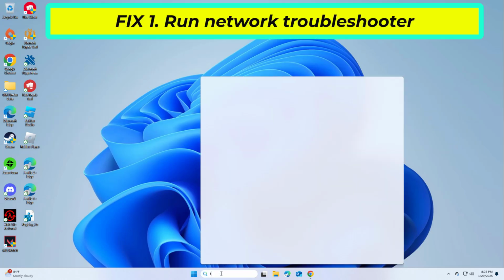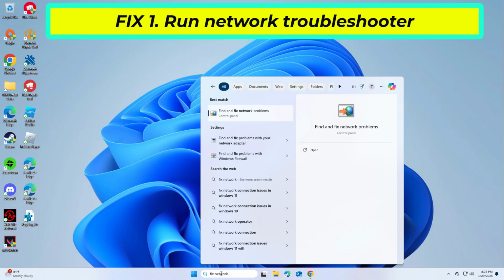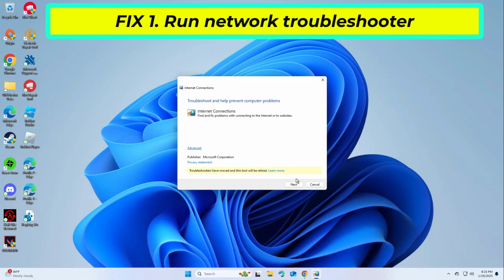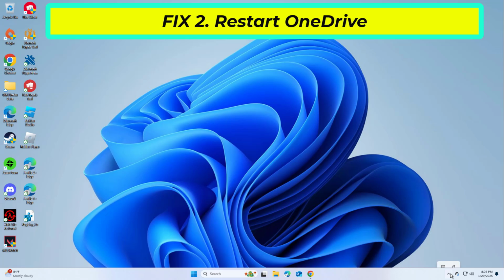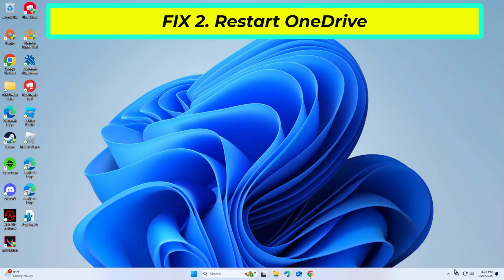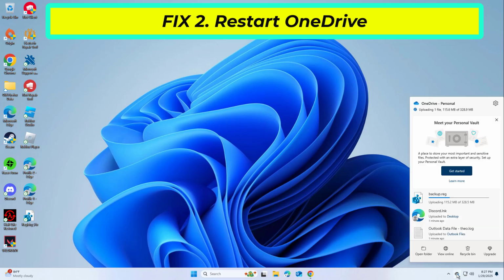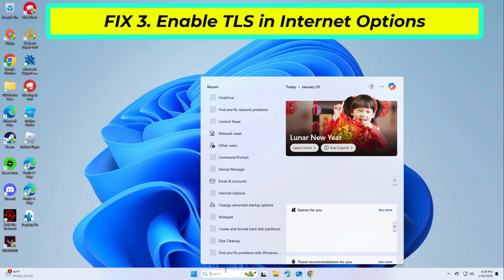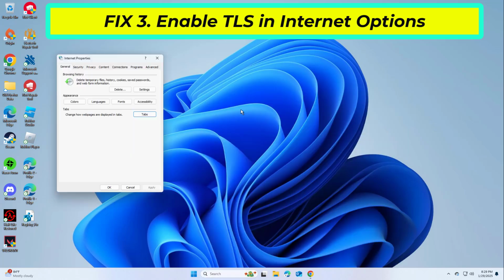(FIXED) OneDrive error 0x8004e4c3 in Windows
# fix OneDrive error 0x8004e4c3 in Windows

CMD :
ipconfig /flushdns
ipconfig /registerdns
ipconfig /release
ipconfig /renew

RESET ONEDRIVE :
%localappdata%\Microsoft\OneDrive\onedrive.exe /reset